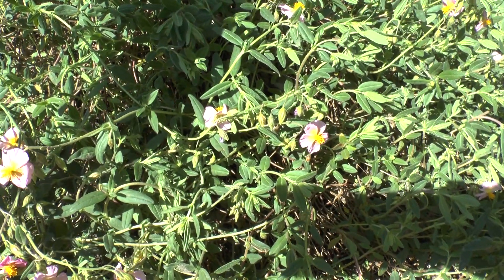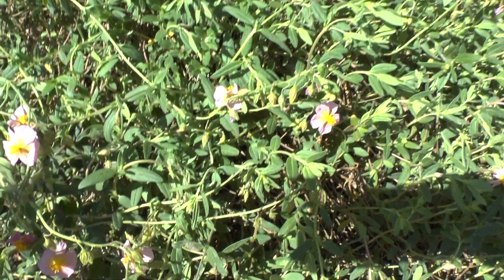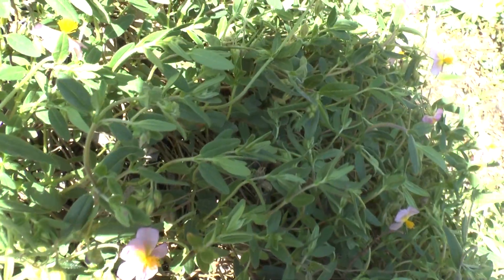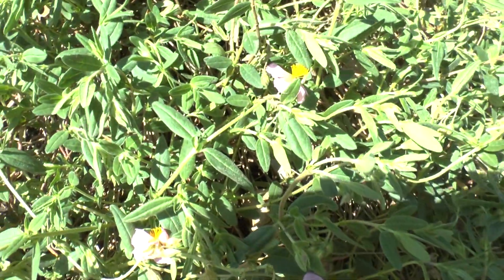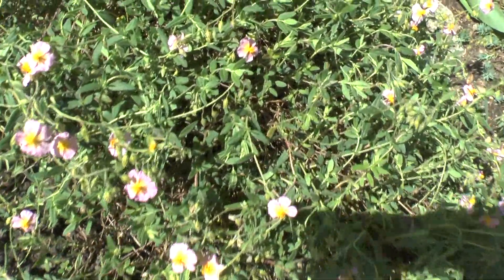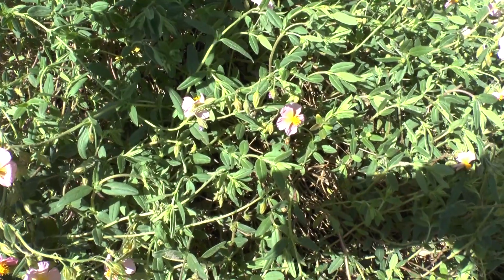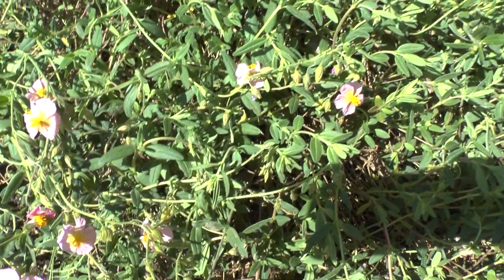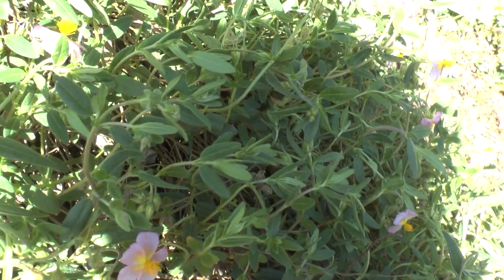Helianthemum grandiflorum - care & grow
Helianthemum for sale
How to grow Helianthemum grandiflorum
Alternative names: Common rock rose, Helianthemum nummularium s